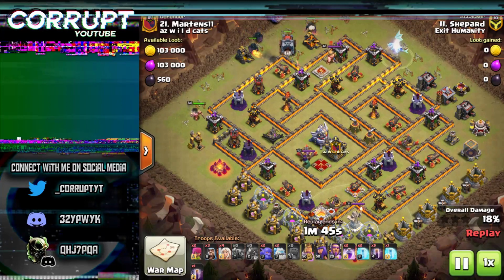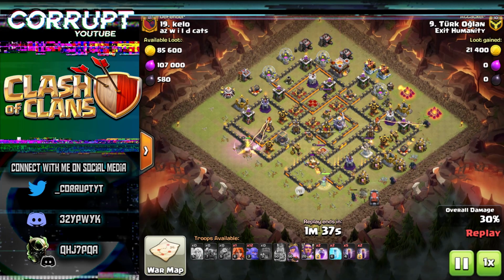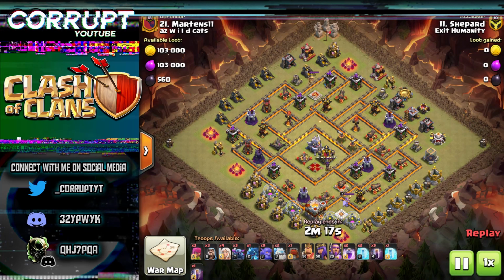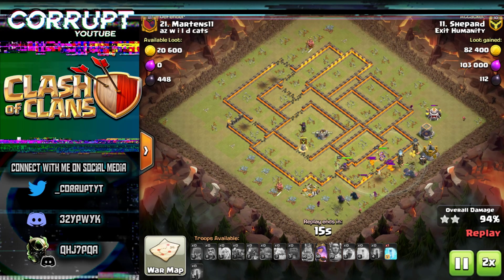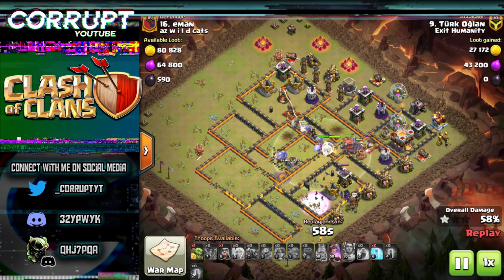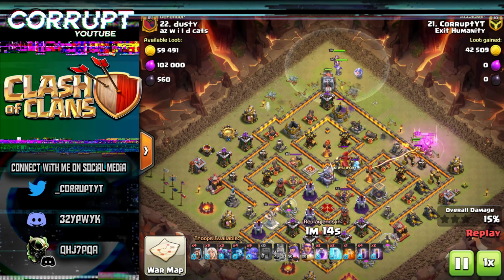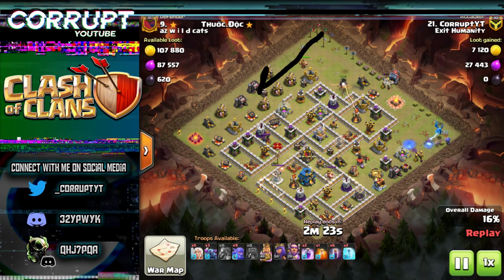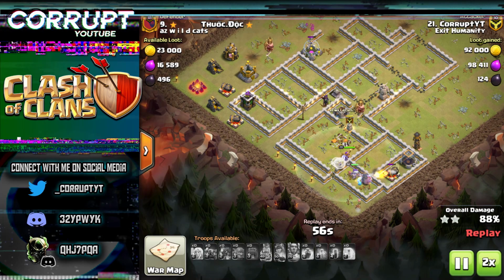BEST Town Hall 11 Attack Strategy for 2019 in Clash of Clans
Today, We look at the Single BEST TH11 Attack Strategy in Clash of Clans for 2019. Pekka Bobat is unstoppable and will easily get you 3 stars.

👾 Do you have what it takes? Apply here to join the Exit Humanity Family